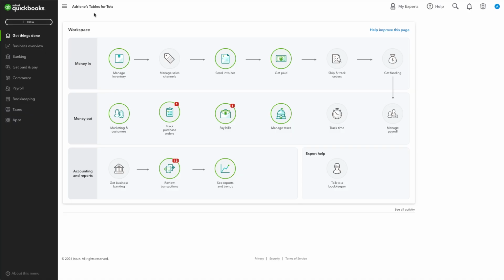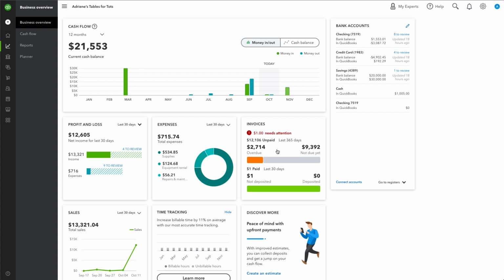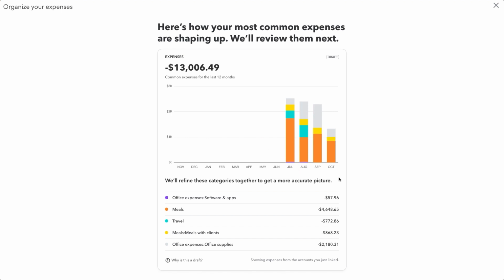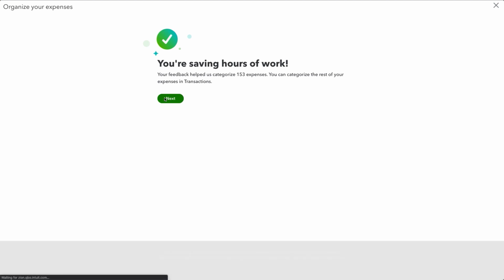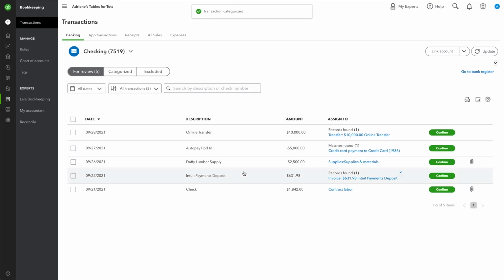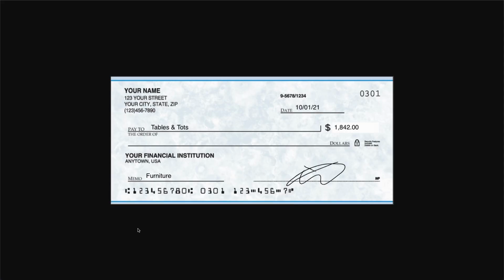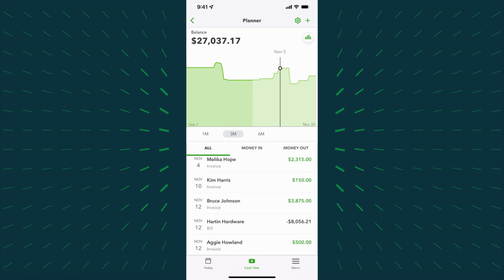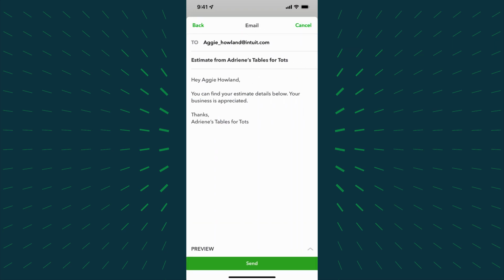QuickBooks Online: From business to books in minutes | QuickBooks Connect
During this product demo, discover how to eliminate work, make bookkeeping effortless and do more anywhere.